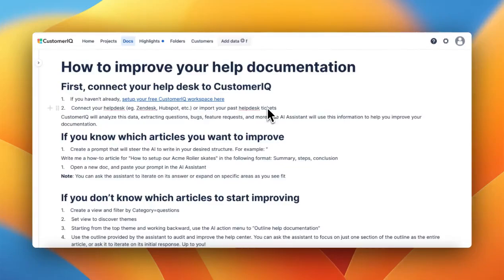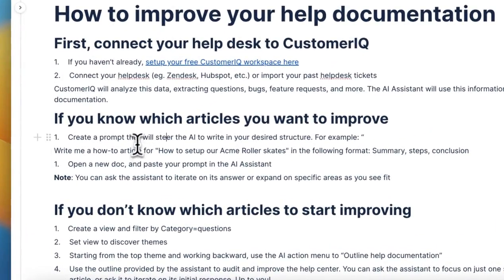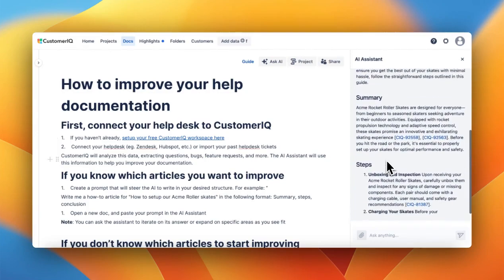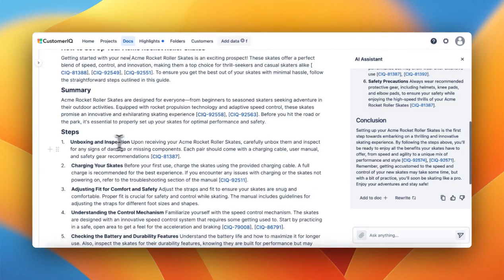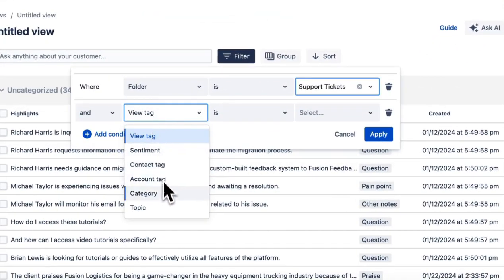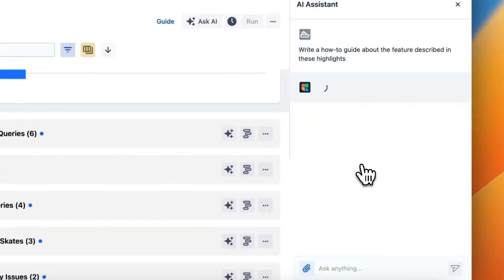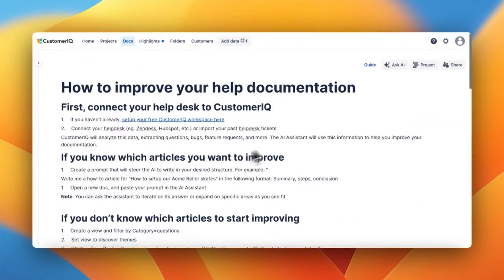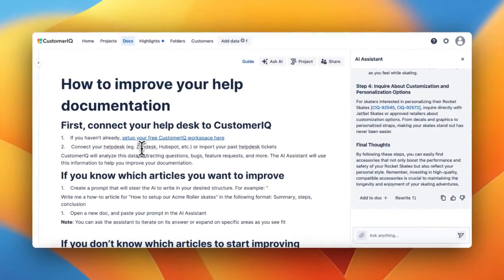How to Write Better Product Documentation with AI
In this guide we’ll cover how to write better product documentation using CustomerIQ Improving your documentation creates a better self-serve experience for your users and decreases the number of support cases for your support team.

First, connect your help desk to CustomerIQ
If you haven’t already, setup your free CustomerIQ workspace hereConnect your help desk (eg. Zendesk, Hubspot, etc.) or import your past help desk ticketsCustomerIQ will analyze this data, extracting questions, bugs, feature requests, and more. The AI Assistant will use this information to help you improve your documentation.

If you know which articles you want to improve
If you already have a list of guides you want to improve, start here:Create a new doc and click "Ask AI" in the top right cornerAsk the AI to "Write the user how-to article for [article title] in the following format: Short overview, steps, conclusionYou should adjust the format to suit your needs.
Note: You can ask the assistant to iterate on its answer or expand on specific areas as you see fit

If you don’t know which articles to start improving
Sometimes you know you need to improve documentation but you don't know where to start. For this we'll analyze our support tickets, identify the most frequently asked questions, then write new documentation to answer those questions:
- Create a view and filter by Category=questions
- Set view to discover themes
- Starting from the top theme and working backward, use the AI action menu to “Outline help documentation”

Use the outline provided by the assistant to audit and improve the help center. You can ask the assistant to focus on just one section of the outline as the entire article, or ask it to iterate on its initial response. Up to you!

Add the updated article to your help center
When you’re done writing in your doc, simply copy/paste your text into the existing article in your help center or create a new one.Monitor your support tickets moving forward to continue improving your documentation!